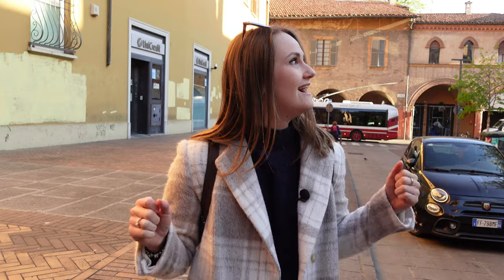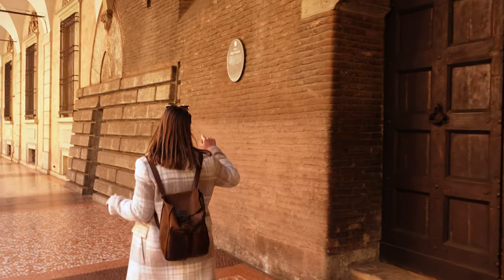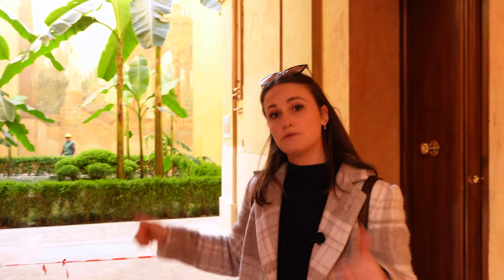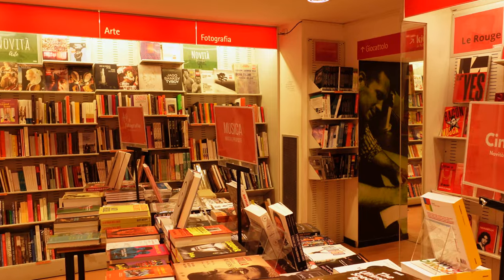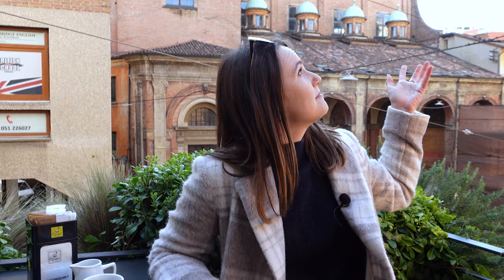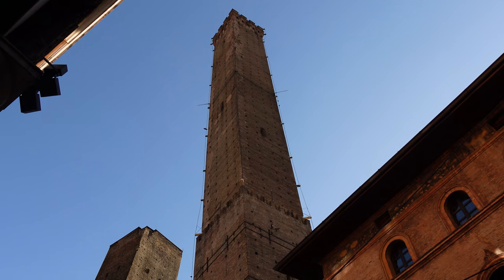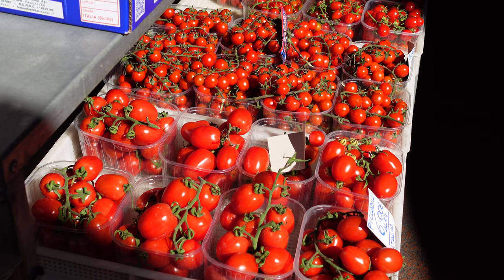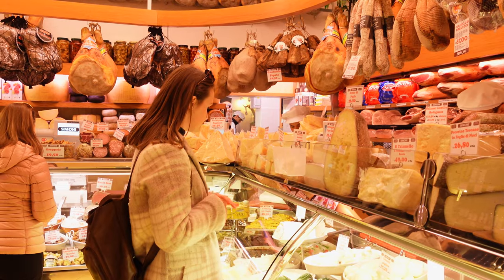VLOG: Expat Diaries #7 🌸 spring walk in Bologna, fave places, life update..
Welcome to Dramatically Expatic! In today's vlog, I'm taking you on a day in my life in Bologna, Italy, enjoying spring and sharing some of my favourite places. Walk with me in Bologna, go to the Italian farmer's market, discover where to have the best coffee in Italy, where to find the best panoramic views in Bologna, and much more!

Join Canva to earn FREE premium elements and create the best designs

ABOUT:

Hi! I’m Valeria, and I’m an expat and digital nomad, currently living in Italy. I first came here without speaking the language and being totally unprepared, but pretty sure this is gonna be an adventure of a lifetime! I love discovering Italian culture, Italian people and, of course, Italian food. I'm a full-time content creator, so when I'm not making travel videos, I'm taking photos, writing and creating artworks. Studying is another passion of mine, and currently I’m finishing my Masters degree at the University of Bologna. Here I post regular travel vlogs, tips on expat life, moving abroad, personal growth and self-esteem as a woman living abroad, so hop on and welcome on board!

Thank you for being here and may you have a wonderful day!

This video is about: walking tour Bologna, Bologna Italy vlog, Bologna vlog, Italy vlog, Italy travel vlog, Bologna travel vlog, Bologna Italy travel vlog, day in my life in Bologna, my life in Bologna vlog, expat life in Italy, Italy vlog, moving to italy in 2024, moving to italy 2024, life in italy 2024, travel to italy 2024, how do i travel to italy in 2024, Bologna 2024, Bologna, Bologna Italy, moving to Italy, moving to Bologna, living in Italy, living in Bologna, life in Italy, life in Bologna, expats in Italy, expats in Bologna, what to know before moving abroad, what to know before moving to Italy, tips on moving to Italy, tips on moving to Bologna, life in Bologna, life in Italy, life abroad, living abroad, being an expat, what is it like to be an expat,  study abroad, study abroad in Italy, studying in Italy, Italian university, students at the University of Bologna, University of Bologna, University of Bologna students, students in Italy, international students in Italy, international students in Bologna, erasmus in Italy, erasmus students, study exchange in Italy, study exchange in Europe, exchange student, exchange student Italy, exchange student Bologna, exchange student university of Bologna, masters degree in Italy, masters degree in Bologna, university of bologna masters degree, bachelors in Italy, bachelors in bologna, university of bologna bachelors, postgraduate student Italy, PhD student Italy, student life in Italy, student life bologna, university of bologna student life, unibo, tips on moving to Italy, Italy vlog, life in Italy vlog, Bologna vlog, life in Bologna vlog, student in Italy vlog, International student in Italy vlog, day in my life in Bologna Italy, day in my life in Italy, day in the life of an expat, day in the life of a student in Italy, day in the life of freelancer, day in the life of a freelance writer, spring in Italy, best time to visit Italy, best time to visit Bologna, Dramatically Expatic